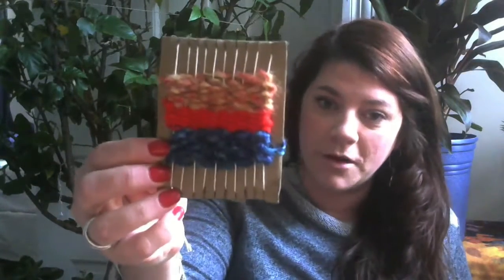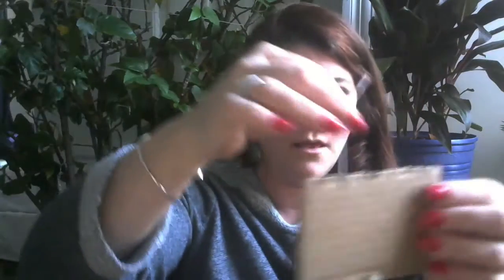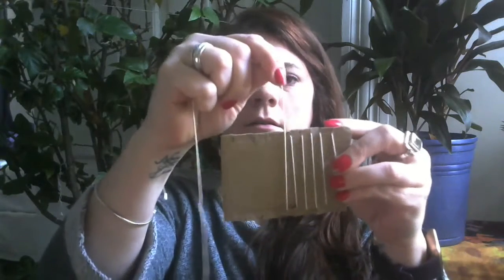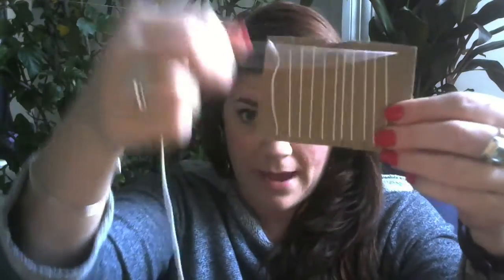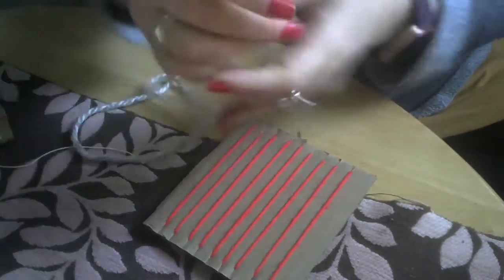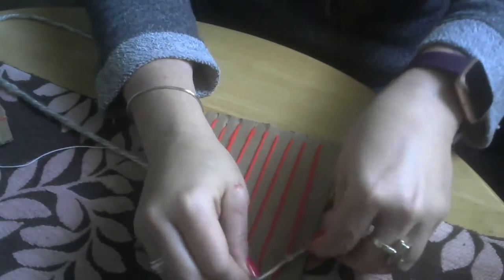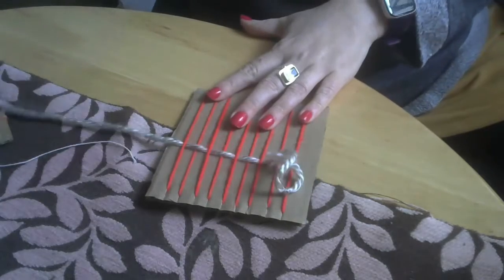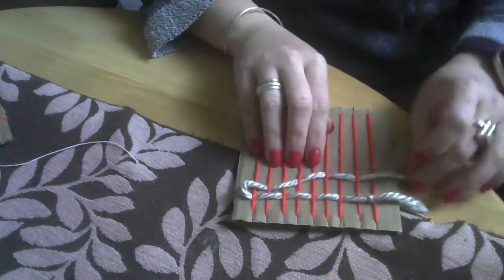DIY Weaving Activity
In this art activity video, Special Project art leader Aletia shows you how to do some fun and easy weaving boards. This is an awesome project to try at home with a little one to build a sense of accomplishment and to make special memories.